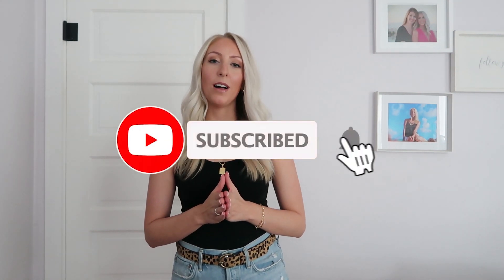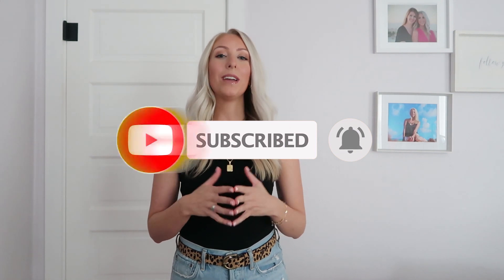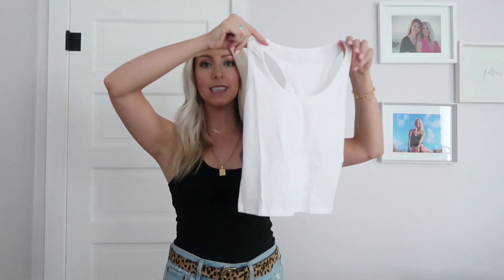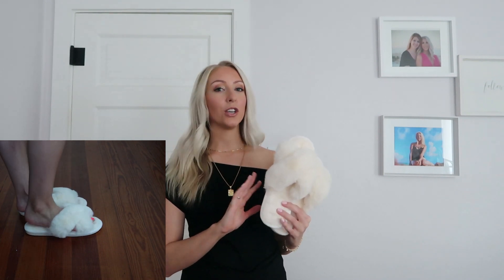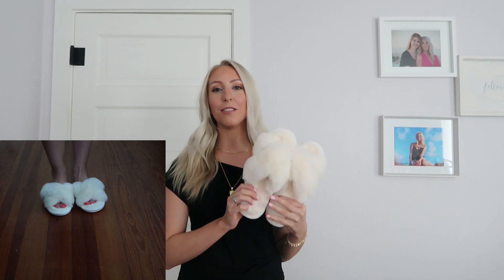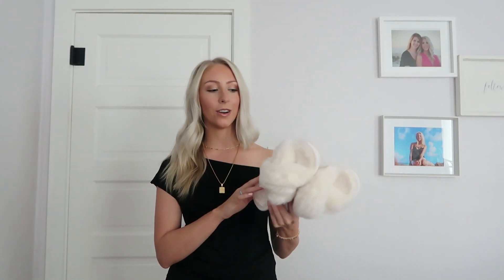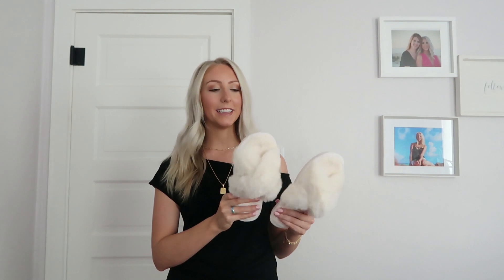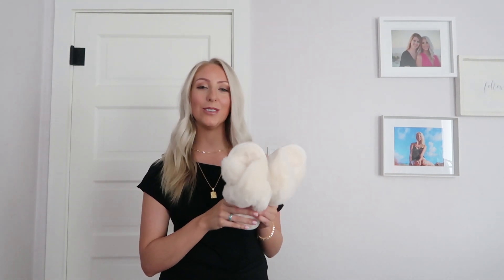AMAZON BEST SELLERS TRY ON HAUL | FASHION, JEWELRY, AND ACCESSORIES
I am so excited to try all of these best selling items on Amazon! You never know what amazing things you will find! I will be doing more best sellers videos so look for them soon.

Products, in order:

Racerback Crop Top

Off Shoulder Top

Pendant Necklace

Paperclip Necklace & Bracelet

Star Bracelet

Thick Huggie Hoops

Leopard Belt

Leopard Pajamas